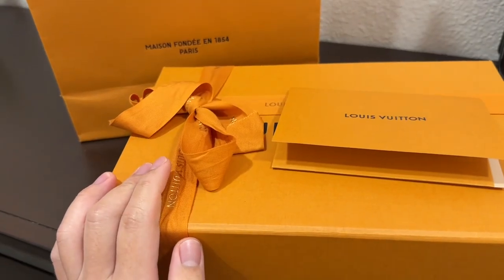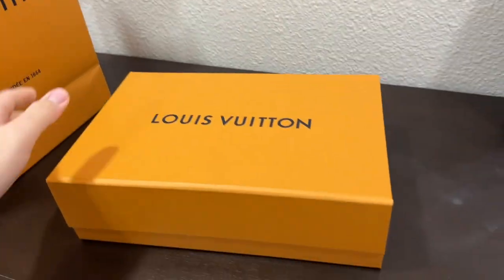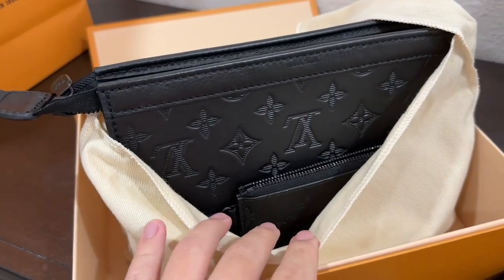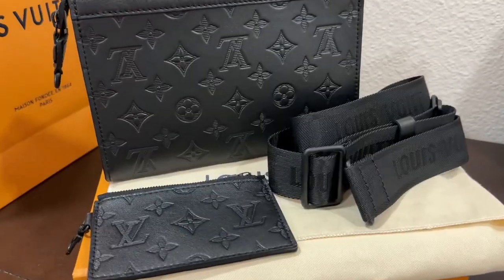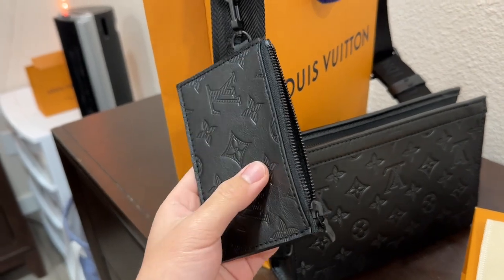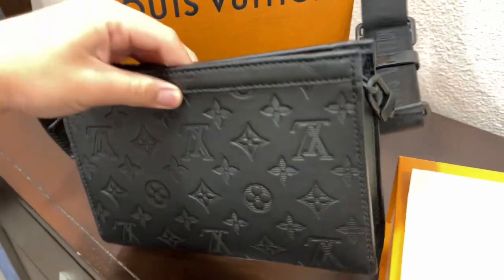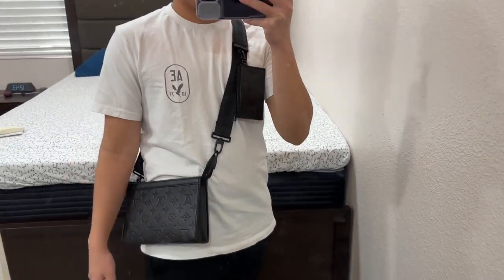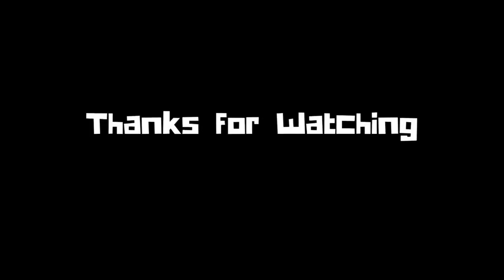LOUIS VUITTON UNBOXING (GASTON WEARABLE WALLET)